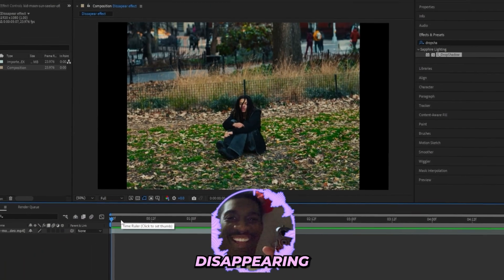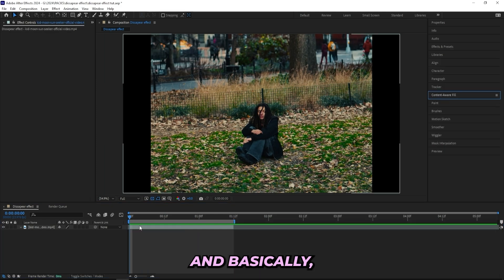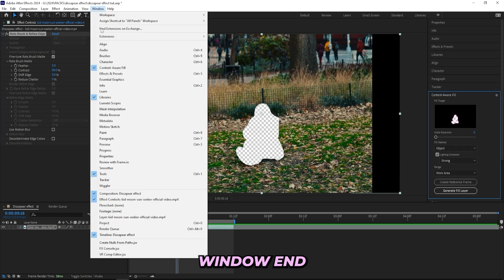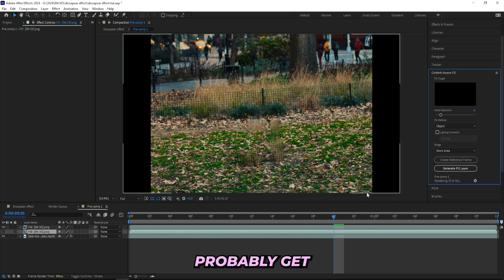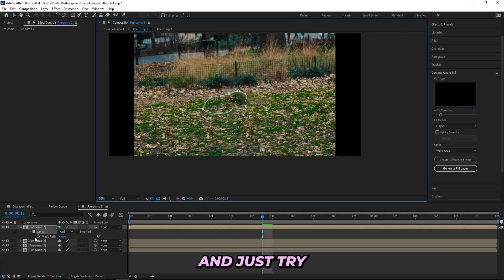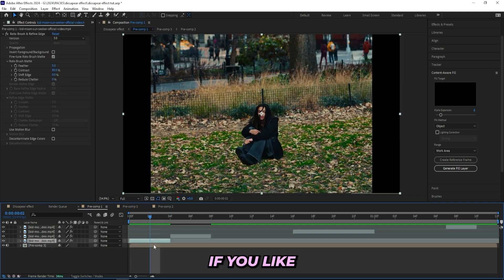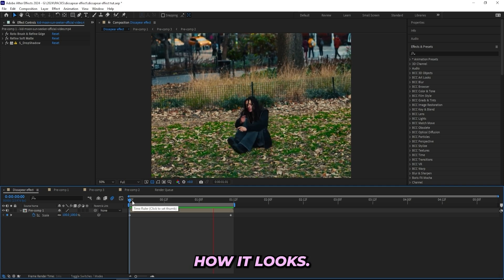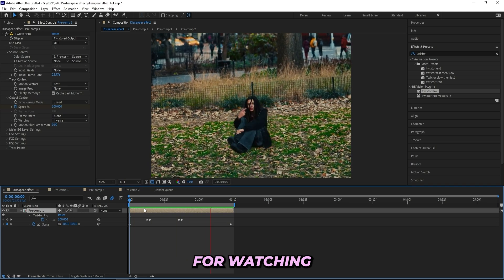DISSAPEAR FLICKER Music Video Effect (After Effects)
🎁BUY ONE GET ONE FREE ON ALL PACKS🎁

In this tutorial you will learn how to add grunge text effects for your Music Video in After effects & premiere pro
Really hope you like this video if you did please make sure to comment your thoughts or video tutorial you needed next